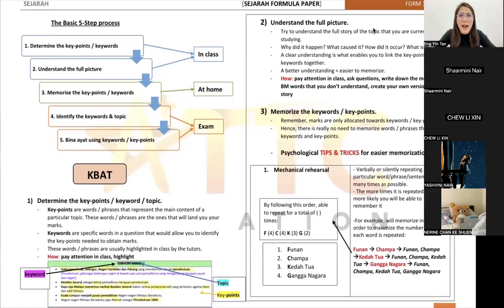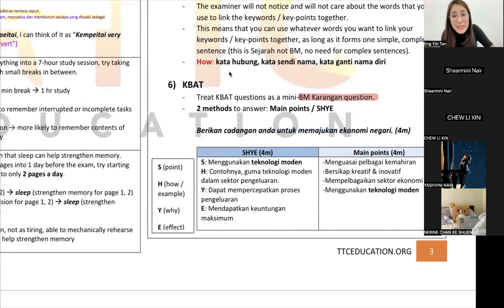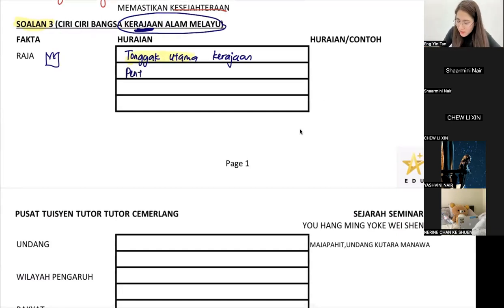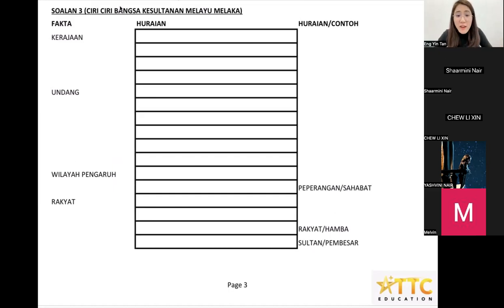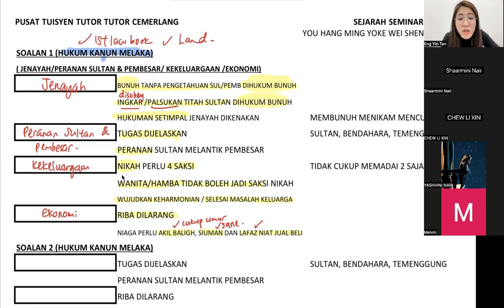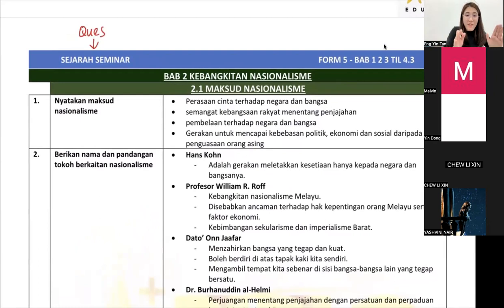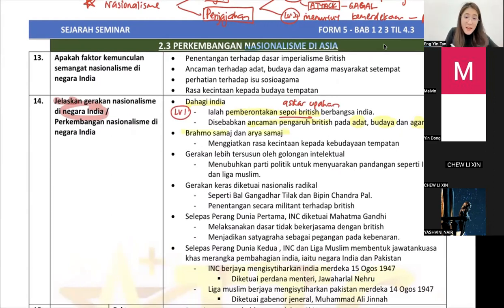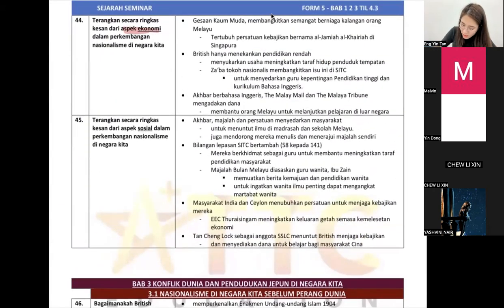F4 Seminar - Sejarah [Tutor Eng Yin - English conducted]